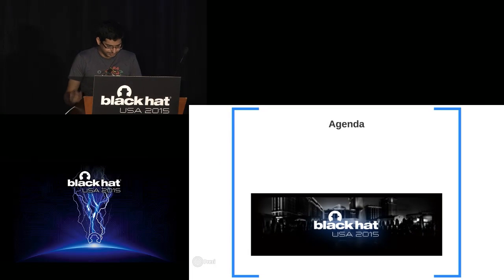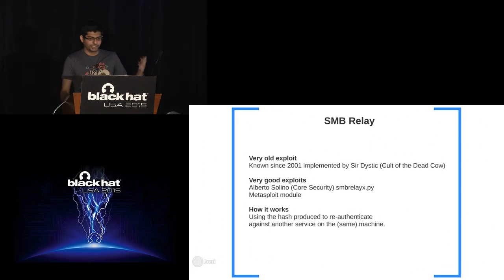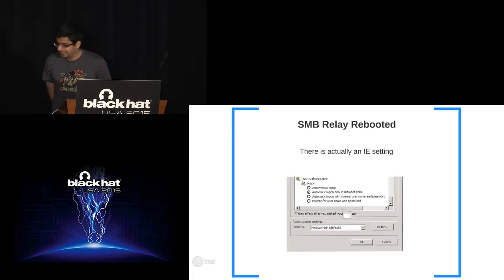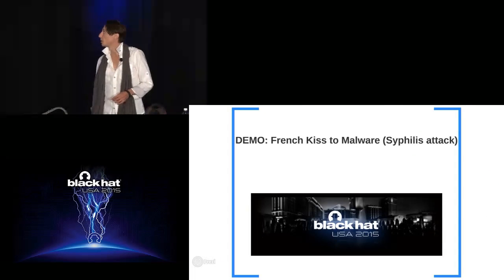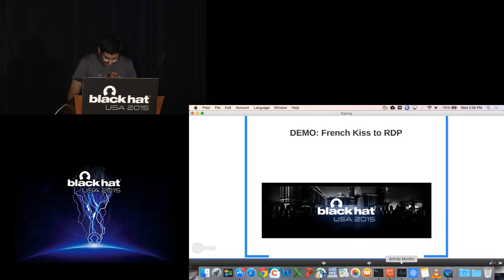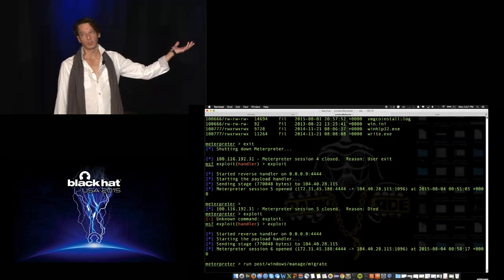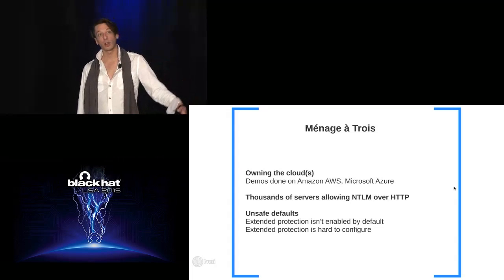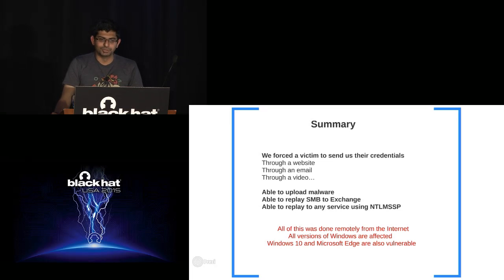SMBv2: Sharing More Than Just Your Files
by Jonathan Brossard  &  Hormazd Billimoria

In this presentation, we detail a new attack vector against SMBv2, affecting all versions of IE, including the Spartan version shipped with Windows10. While attacks involving SMB have long time been common in LANs, our attack allows complete user compromise from the internet. By leveraging a series of bugs and malfunctions, we'll see how remote credentials theft or user impersonation can be performed without user interaction, extremely reliably, and from the Internet.